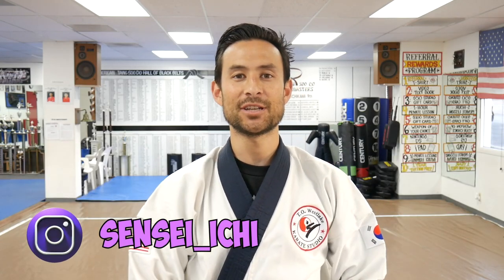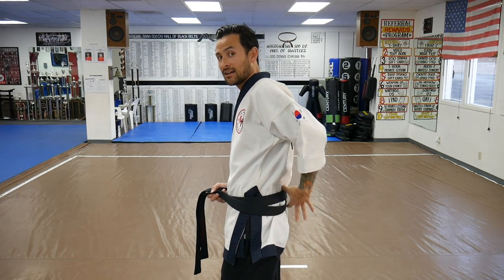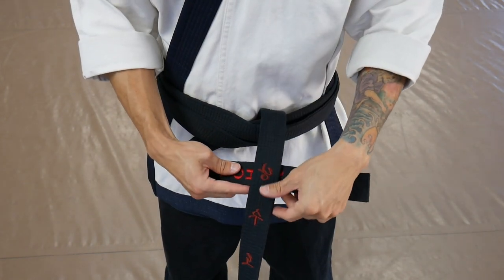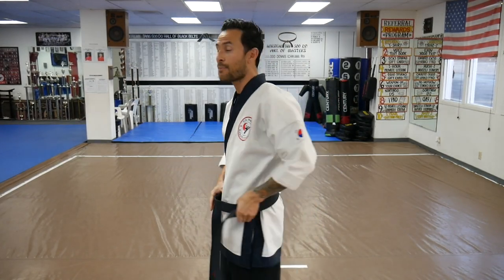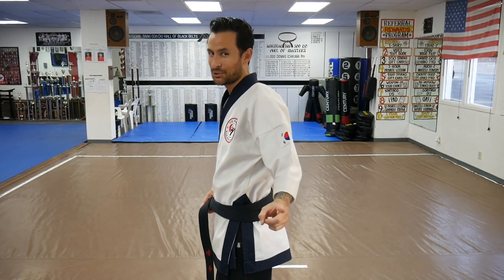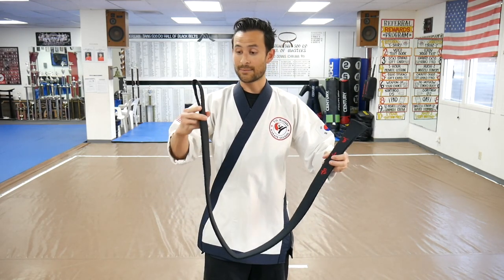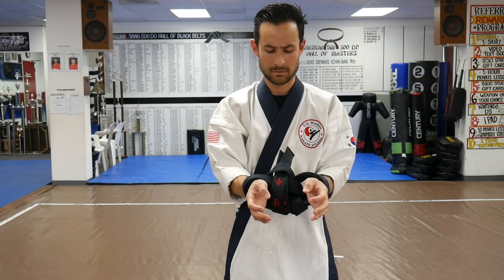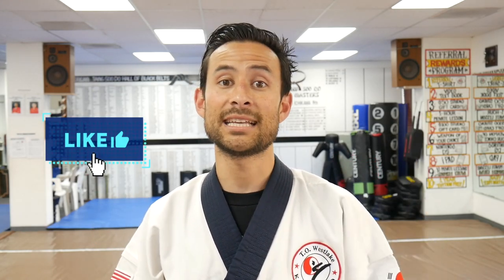4 Ways to Tie a Karate Belt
Do you know how to tie you Martial Arts belt?
Well here are 4 ways to tie a belt, a few for the beginners and a couple in there to try out a new, sturdy way to tie a belt. Who knows one of these versions may be your new favorite.